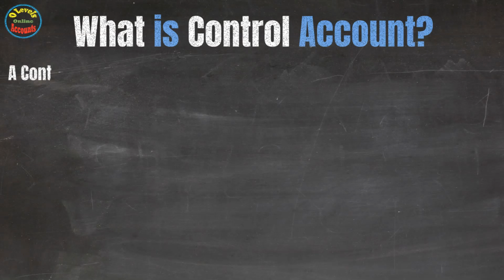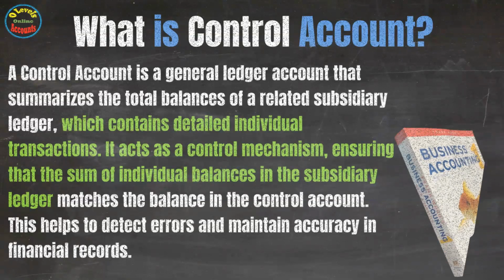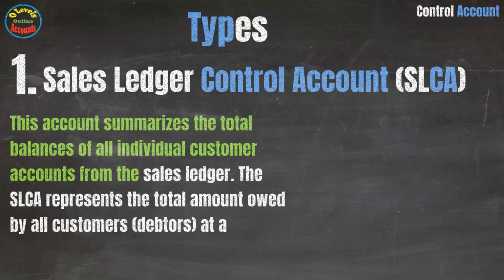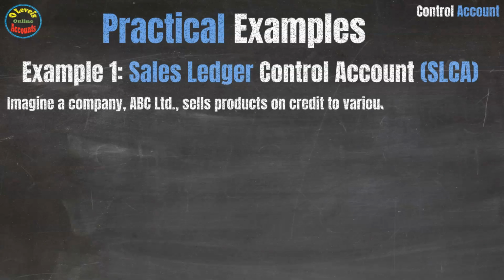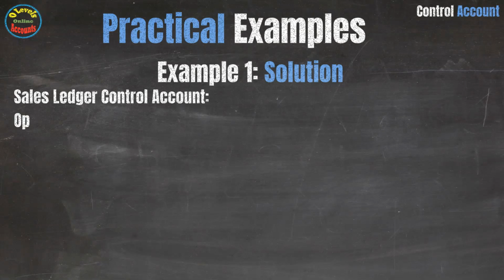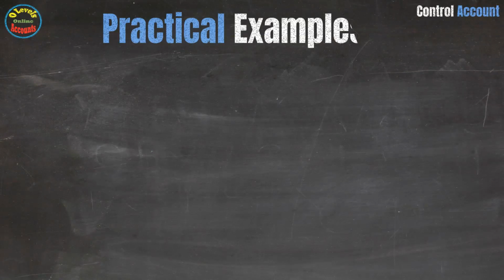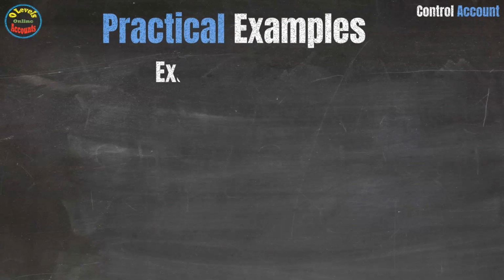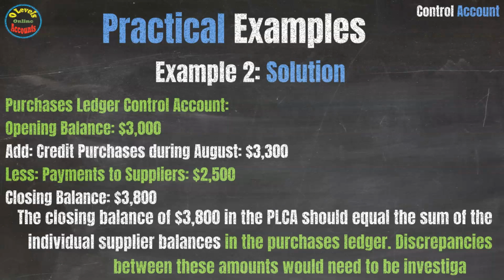How to explain the concept of Control Accounts in O Level Accounting?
Learn how to explain the concept of Control Accounts in O Level Accounting according to the syllabus and exam  point of view.

Overview:
This self-explanatory video for Control Accounts for Cambridge  O Level  Accounting  7707 / 0452 / 0985. This video  is helpful for students  who are appearing in Cambridge  O Levels thorough CAIE / IGCSE / IGCSE (9-1) around the globe.

Timestamps:
0:00 Introduction
0:38 What is control account?
1:08 Control account explanation
1:43 First types of control account SLCA
2:08 Second type of control account PLCA
2:28 Practical example
3:09 Solution - practical example
3:54 Practical example -02
4:33 Solution - practical example -02
5:52 What is in upcoming video?
5:55 Notes & formats for the students
6:03 Outro

Control Accounts
Accounting Basics
Accounting Concepts
Accounts Receivable
Accounts Payable
General Ledger
Subsidiary Ledger
Financial Statements
Accounting Tutorial
Accounting Lesson
Double Entry System
Balance Sheet
Exam Preparation
Cambridge Accounting
IGCSE Accounting
T-accounts
Bookkeeping Basics
Control Account Reconciliation
Exam Tips for Accounting
Understanding Control Accounts
Accounting Principles
O and A Level Study Guide
Financial Accounting
Control Accounts Examples
Ledger Accounts
O Level Exam Prep
A Level Exam Prep
Accounting for Beginners
Control Accounts Explanation
How to Prepare Control Accounts
Accounting Made Easy
Common Accounting Mistakes
Accounts Balancing
Accounting Entries
Educational Video
School Accounting
Accounting Revision
Student Learning Resources
Accounting Techniques
Control Accounts Overview
Exam Success Tips
Accounting Cycle
Financial Reporting
Ledger Control Accounts
Trial Balance
Accounting Education
Understanding Ledger Balances
Correcting Errors in Accounts
Preparing for Accounting Exams
Balance Sheet Reconciliation
Detailed Accounting Explanation
Accounting Classroom
Accounting Practice Problems
Audit and Control Accounts
Accounting Syllabus
Student Accounting Help
Effective Study Methods
Accounting Case Studies
Accounting Theory
Control Account Adjustments
Recording Financial Transactions
Control Accounts vs. Subsidiary Ledgers